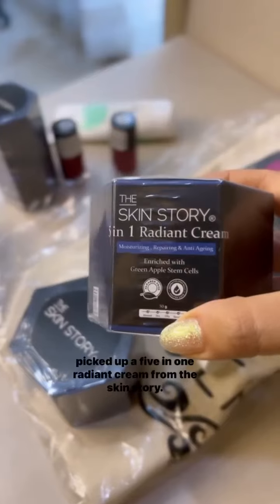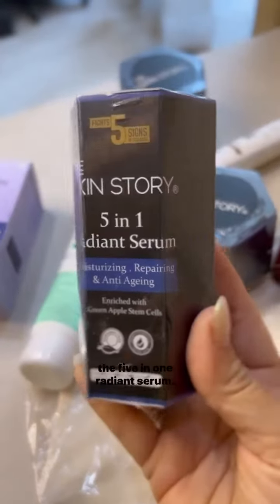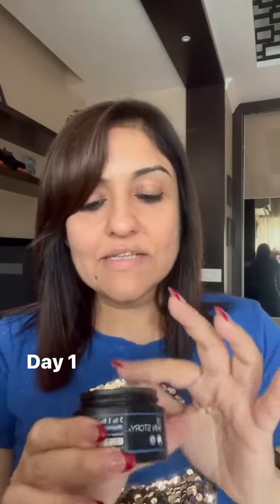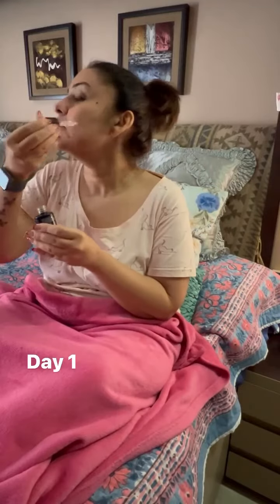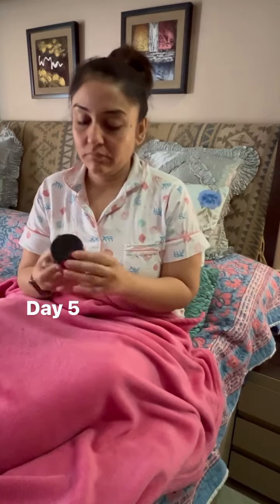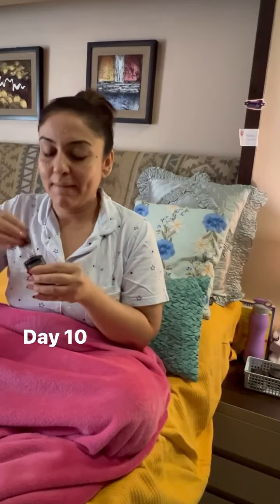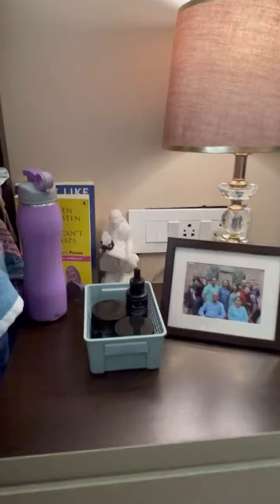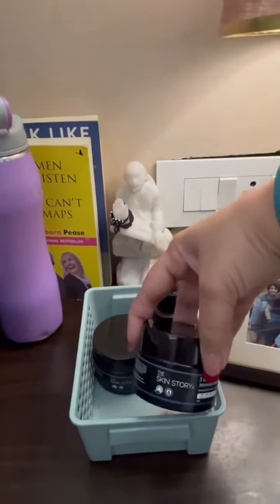Review on 5 in 1 Radiant cream | Radiant Night cream | 5 in 1 Radiant serum | The Skin Story